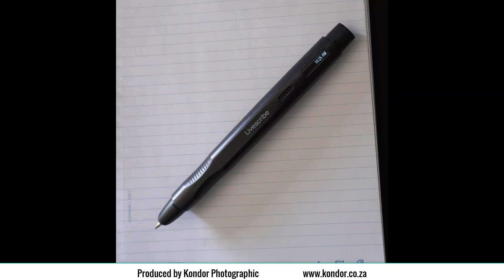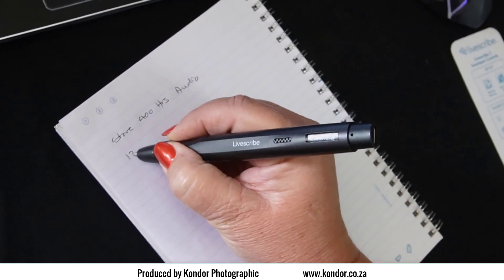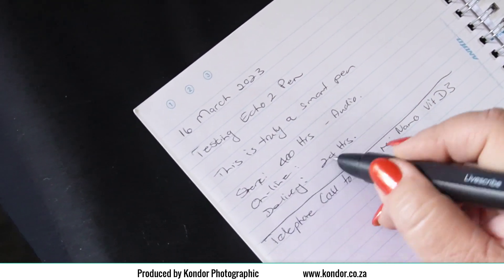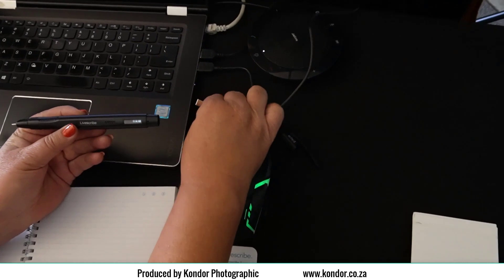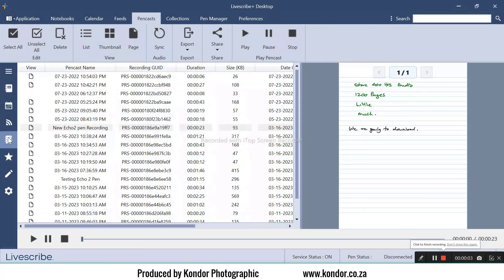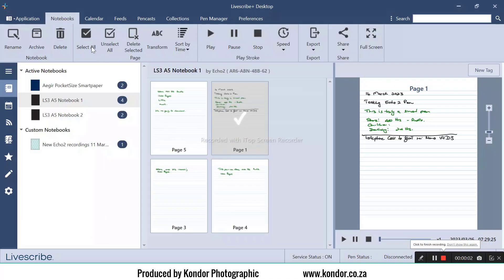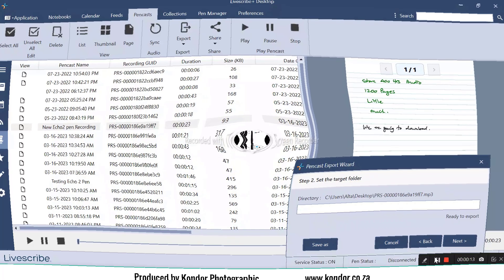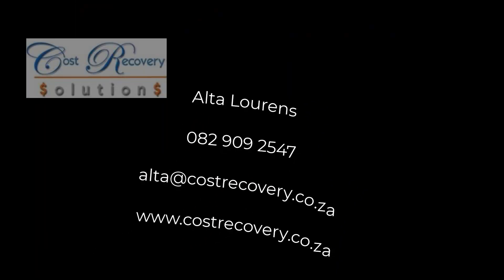A pen that remembers who said what??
This is my latest project that I have done - marketing video for Cost Recovery Solutions.

Fun facts about the pen:
• Memory capacity: 4GB (200 hours audio) and 20 000 A4 pages written text storage
• Audio recording with notes
• Built-in Microphone and Speaker on pen
• 8.5 hours continuous writing time
• Convert handwriting to text
• Supported Platforms: Android, iOS, Windows, MacOS
• Real time streaming
• Auto Sync notes with Cloud Services: Google Drive, Dropbox, Evernote, OneNote
• Connectivity: Wired USB and Bluetooth